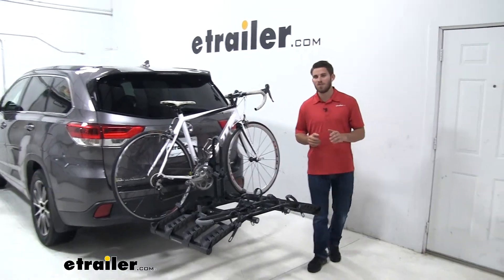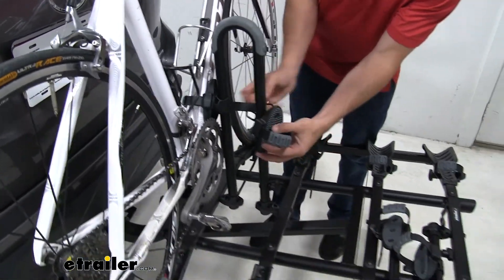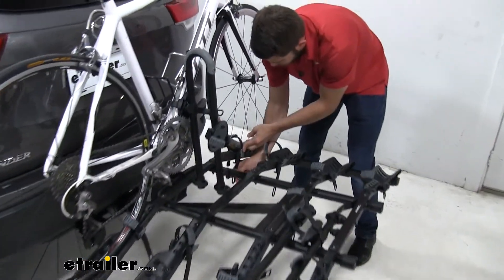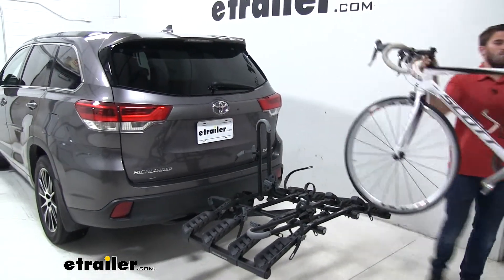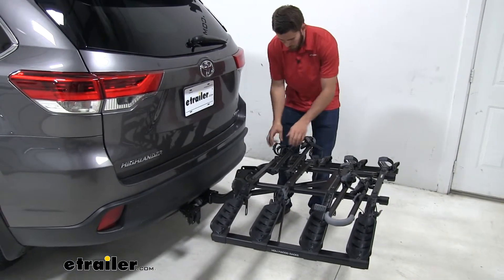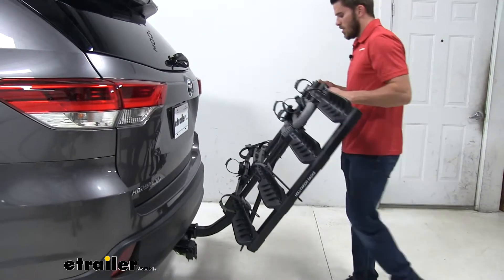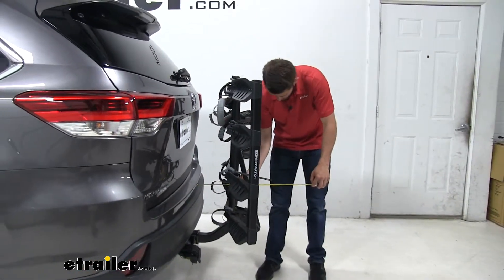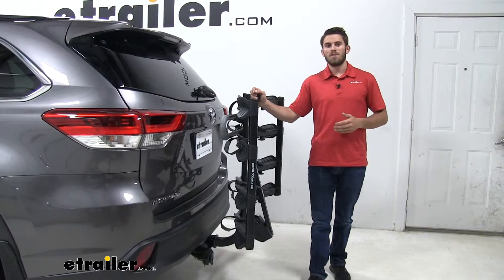etrailer | Fit Check: Hollywood Racks Destination Bike Rack for 4 Bikes on a 2017 Toyota Highlander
Hey, everyone, today we have a 2017 Toyota Highlander. We're going to do a test with the Hollywood Racks Destination 4 Bike Platform Rack. This rack is going to allow you to transport up to four bikes too and from your destination. The platform rack has a unique way of holding your bike. It doesn't have any type of frame hook to come down on top of your frame. It actually grips it using two straps on the wheels.

We have one on the front and one on the rear. These straps do have a rubber pad across the plastic strap to make sure it doesn't harm or scratch your wheels at all.Like I said, we don't have any type of frame hook putting downward force on top of our bike rack. We actually have another cradle with a strap gripping our down tube right here. Now we can get a better look at that cradle by looking at the empty one. It's going to have a nice soft rubber padding right here with the same strap with a pad on it to make sure it doesn't harm or scratch the finish of our bike.

In this configuration it's going to still be very solid. It's going to hold your bike very well. It would hold well at those high speeds.With any hitch mount accessory you do have added length to your vehicle. In the case of our Highlander we'll go ahead and we'll measure from the bumper to the outermost point. That's going to be 41 inches added on to the back of our vehicle so you just do want to keep that in mind when using this bike rack.

Let's go ahead and take off our bike. It's going to be pretty easy to do. Just push in on a tab, push the strap out like so. You do want to start with the two wheel straps first just because most of the balance of the bike is being held in by this down tube cradle strap. From here we're just going to have a hold of our bike.

Something you can do, which is what I do when I unload bikes from this bike rack is I put my arm through the tube right here and kind of have it hooked right there so I can still use both hands to get the strap out. That way, when the strap comes out my arm's preventing the bike from falling into the vehicle.From here we can just unload our bikes. Then when I'm all done unloading my bikes I always like to replace my straps and just kind of compact it a bit if I don't have any bikes loaded. Just makes sure it looks a little bit nicer. You don't have to do this. You can keep the straps unhooked like they we're just for loading purposes. Up to you. This frame right here is going to fold down. What we have to do is come in here, loosen up this little wing nut. We're going to bring that little rubber coated metal hook off. We can fold it down whichever way you want to. When you fold it down, personally what I like to do is you want to make sure those cradles are up.But I'm going to take out this strap right here and just bring it around like that, just to make sure it holds it down like so. Like I said, we've added on that 41 inches to the back of our vehicle. We can take off that space just by folding this up to our vehicle. Just come down in here towards the shank at the base. Going to remove that safety clip right there. Then there's a hand knob on my side of the bike rack. Just going to unscrew that all the way. You can see it spinning right there. Remove that from here. We can fold it up. It's easiest if we just come to the back right here and fold it up. Then we're going to replace the bolt with the hand knob on the other side. Make sure you've got it on and then tighten it down all the way. Make sure you get it very tight just so it doesn't wiggle at all while you're traveling down the road. There we go. Put that safety clip back in.Now lets go ahead and measure again from the bumper of our Highlander to the outermost point of our bike rack, good, from there. We're down to 15 inches added on to the back. That is a pretty big difference. This is something you want to keep in mind for any close quarter situations like parking. Now let's go ahead and come down and see how it attaches to our hitch. This bike rack is going to be compatible with any standard 2 inch by 2 inch hitch receiver. We are going to have a threaded anti rattle bolt down here that is tightened down, helps take away the shake and play from our bike rack while we're traveling. We do have a nice lock on the other side. It's going to be a nice theft deterrent. No one can remove that bolt without the key.